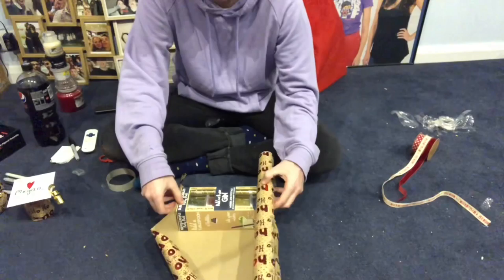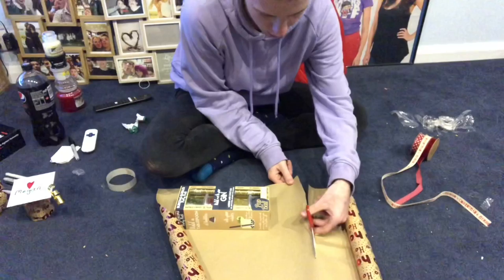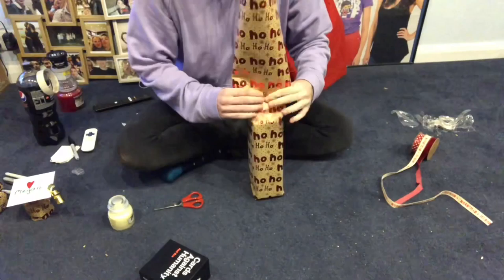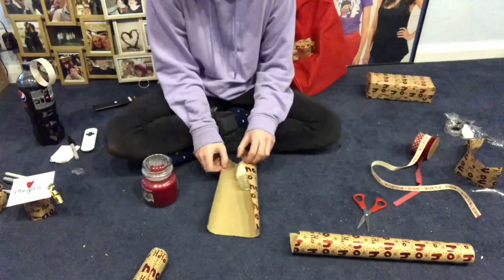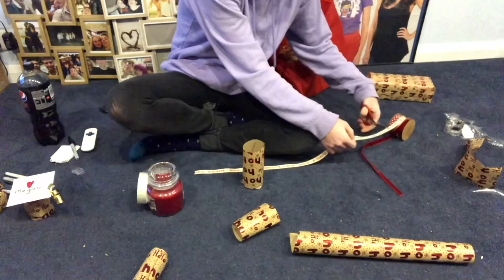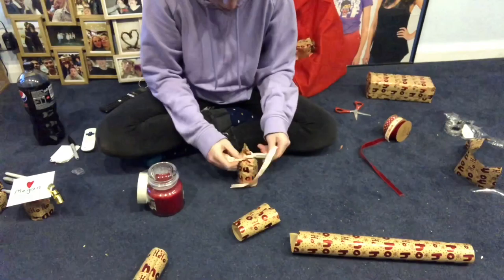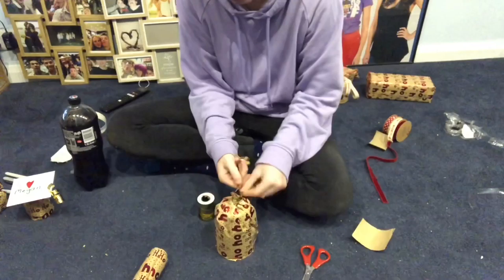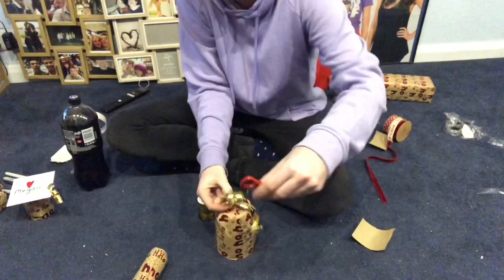🎄How To Wrap🎄